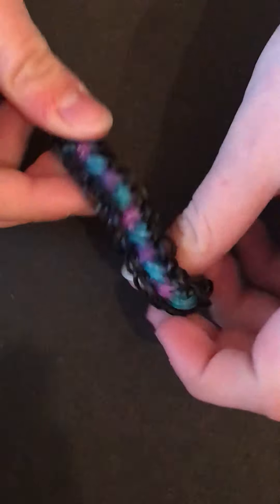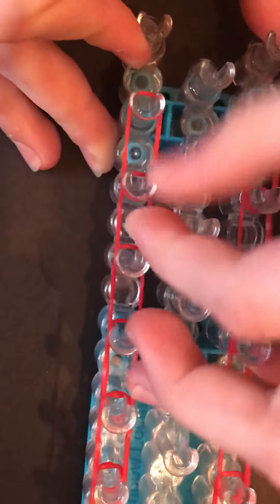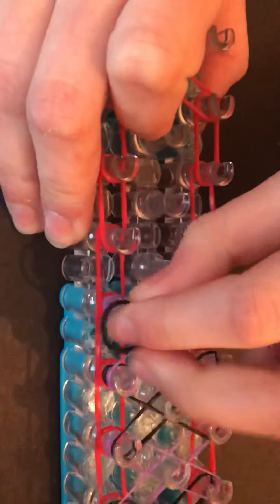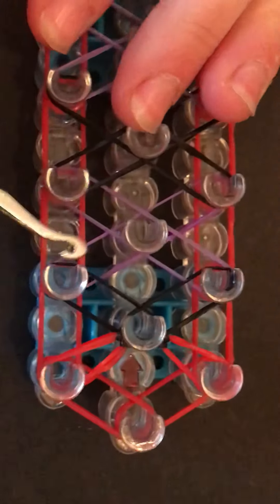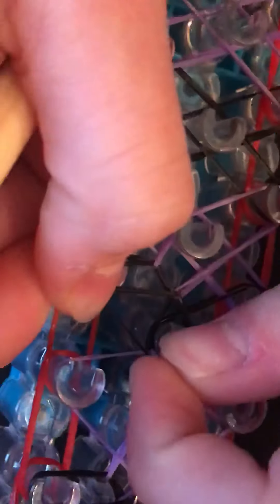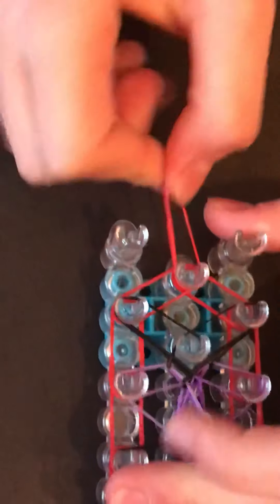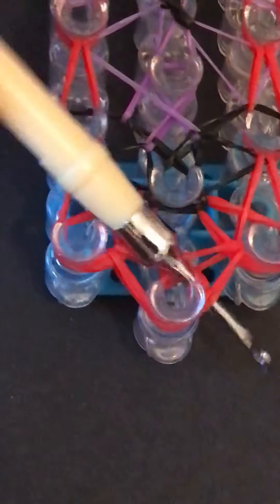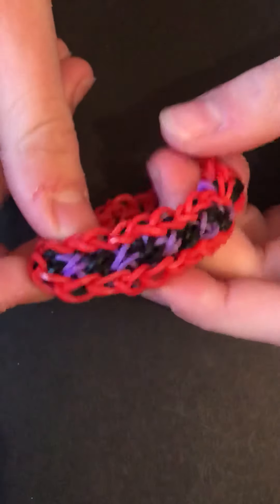Rainbow loom twist bracelet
Tonight we will make a twist bracelet with our rainbow loom bands!